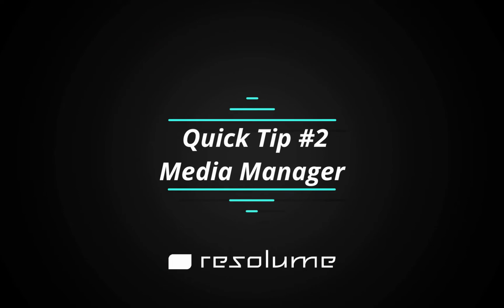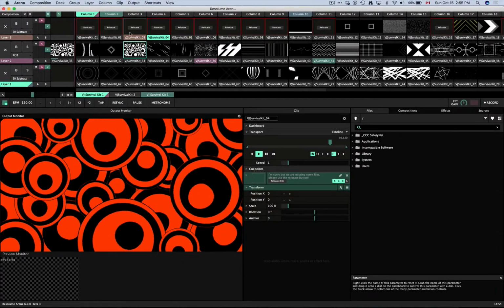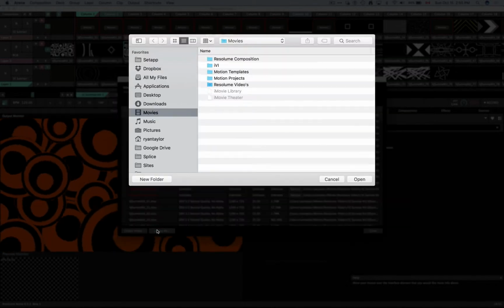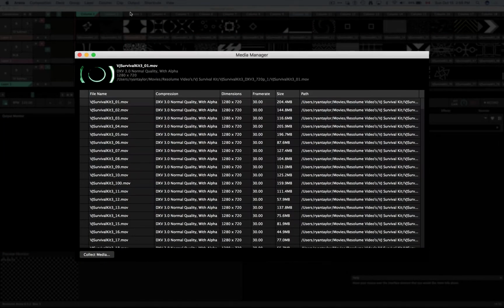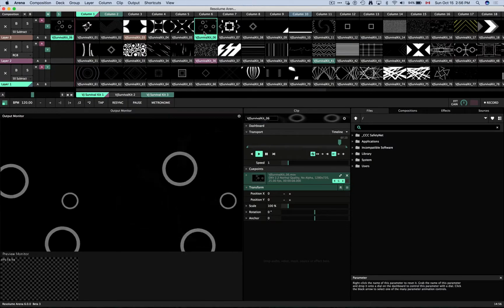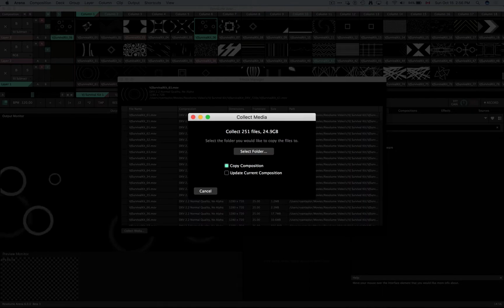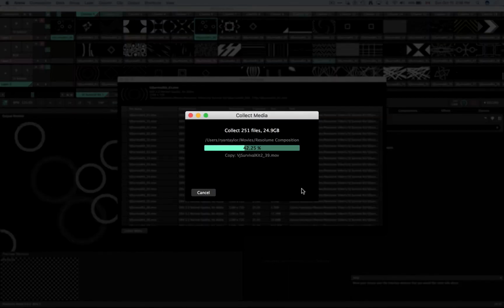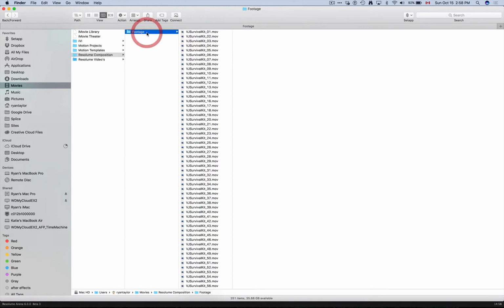Resolume Tutorial - Media Manager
A quick look at the new Media Manager in Resolume 6